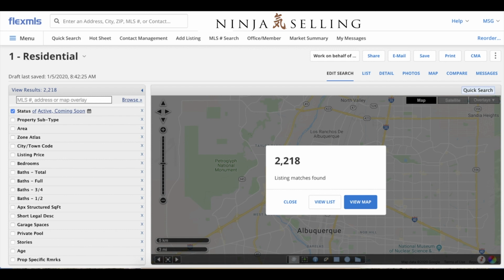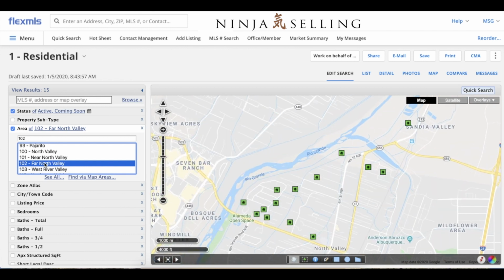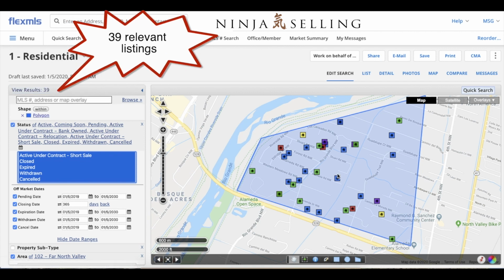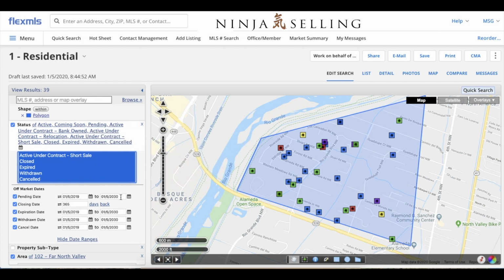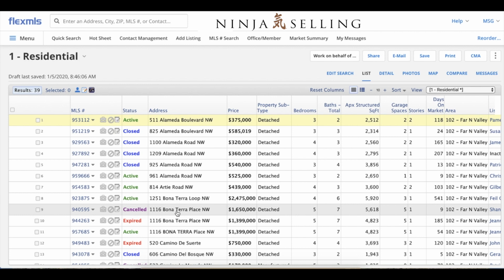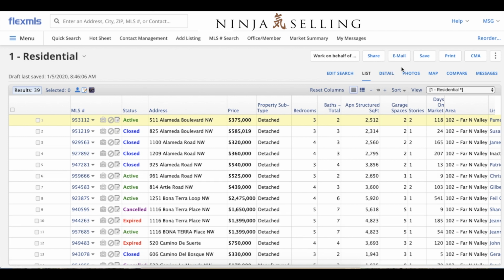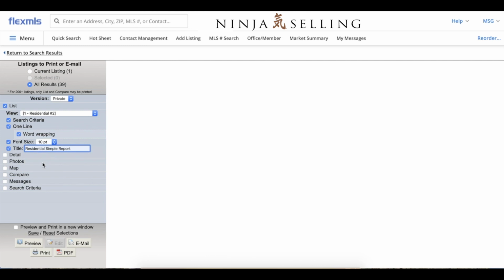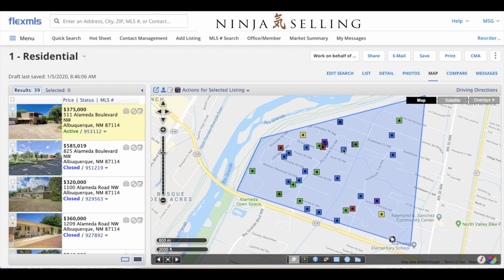Create a Real Estate Review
Best MLS practice for creating a Real Estate Review

📅 New to Ninja? Take a look at our Installation calendar to find one near you

🎧 Listen to our podcast wherever you play your podcasts from. New episodes weekly